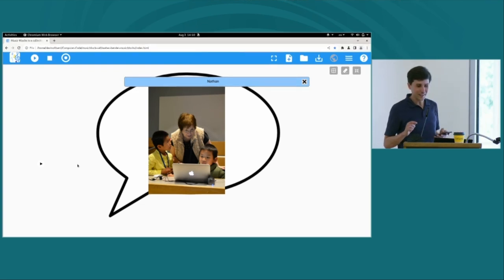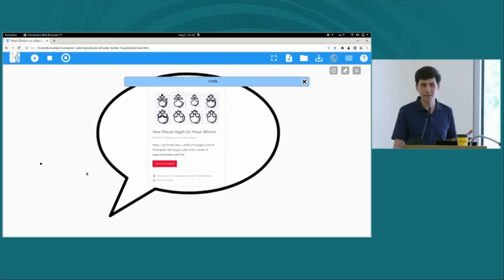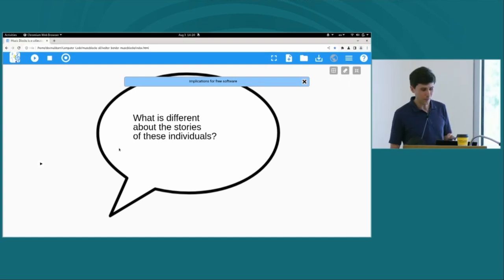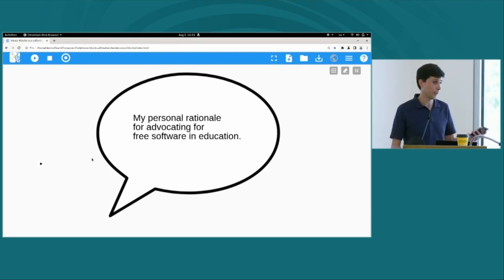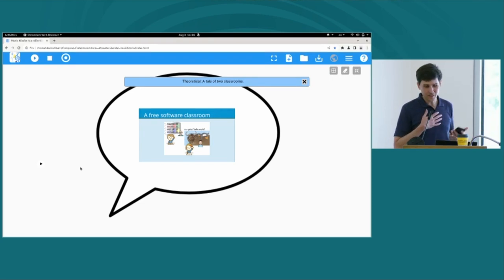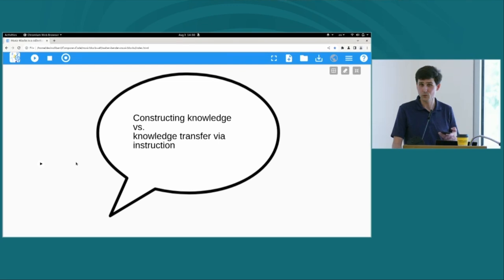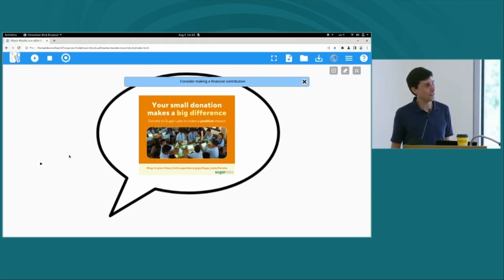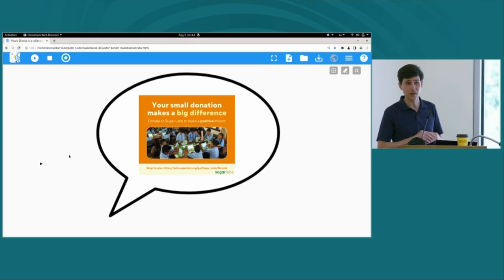Mentoring youth: The FOSS strategy we've been looking for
Free software enthusiasts are eager for the day to come when digital sovereignty is the norm. However, how do we get there from where we are now?

While installing GNU/Linux onto your own computer and avoiding proprietary software may be helpful for your personal freedom, these actions fail to persuade others to change their deep-seeded habits. Informing friends and family about software freedom is certainly important, but folks have an understandably hard time transitioning. So what are we to do about it?

Mentoring youth interested in technology to be contributing members of the free software projects can have a lasting impact. Youth are more amenable to change, and they have more time to learn and try new things. Moreover, youth who are able to not only understand the *philosophy* of software freedom -- but to *exercise* those freedoms -- stand ready to make a significant and lasting impact, both for themselves and those around them.

At Sugar Labs, we create tools for learning. The tools are FOSS. The source code published, even during development. We invite youth to contribute to our software, solving issues under community mentorship and developing their skills. Plus, many of our tools help students to learn programming, which helps our youngest learners prepare for their next steps (at Sugar Labs or elsewhere). As a result, we have some repositories with over two-hundred contributors, many of whom are in high school or college. Moreover, students who have stayed with us for a sustained period have reported their successes in later FOSS endeavors.

This talk will examine education and mentorship as a strategy to bring free software into the mainstream, both because it helps give youth the experience they need to better understand the implications of software freedom as well as helps to guide youth into free software communities where they can continue to make a lasting positive impact.